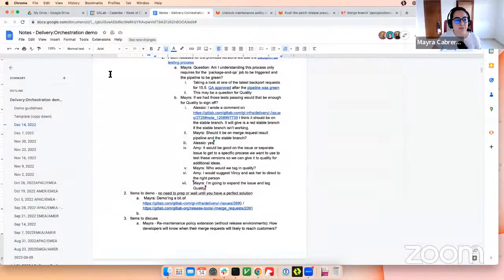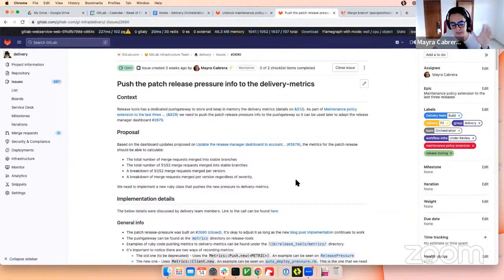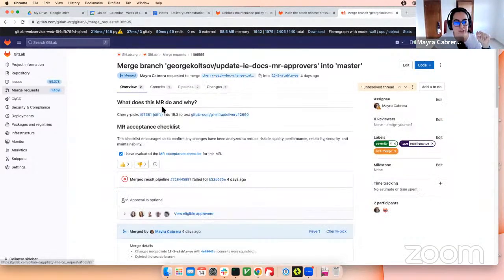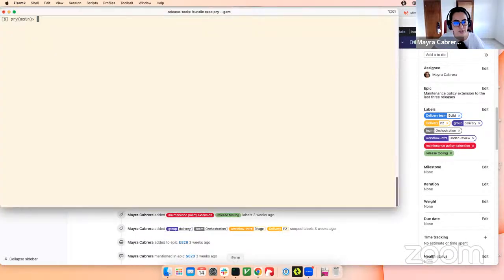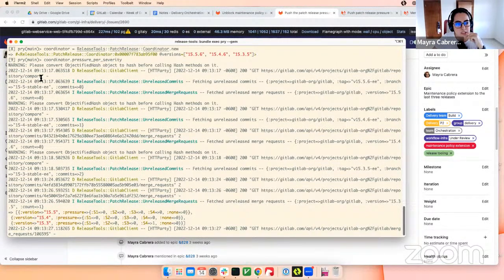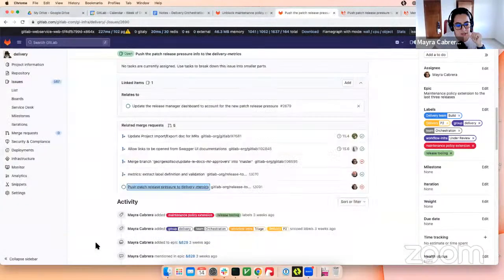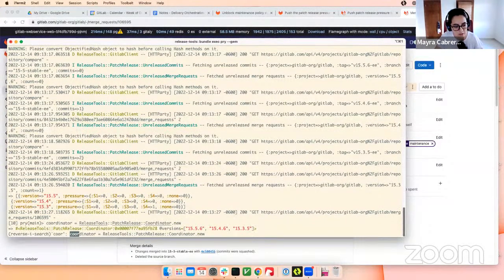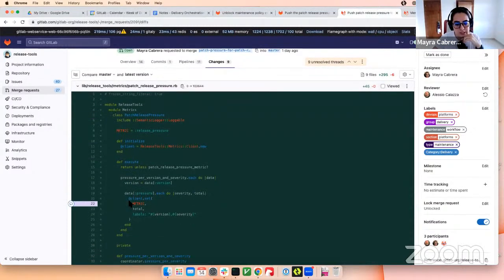2022-12-14 Delivery:Orchestration demo - EMEA/AMER